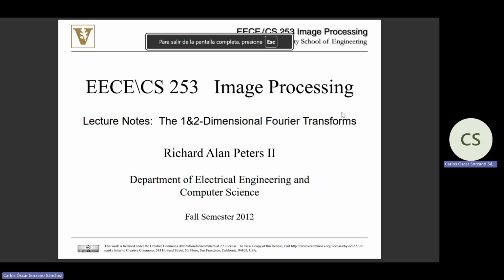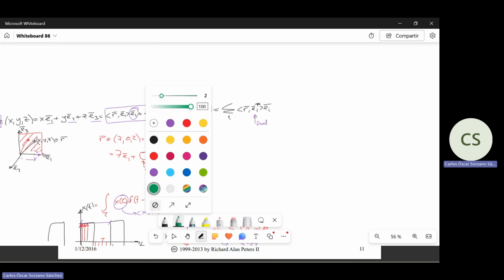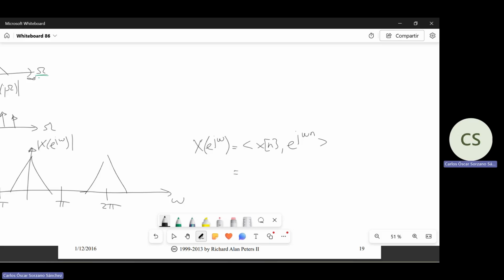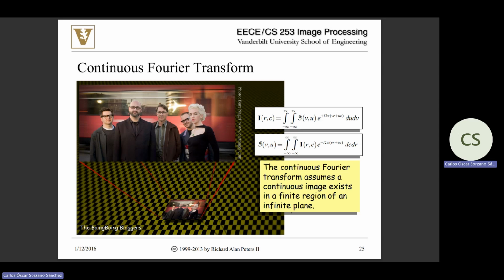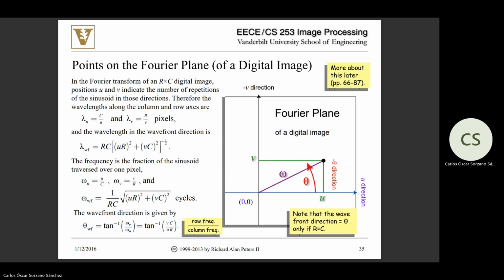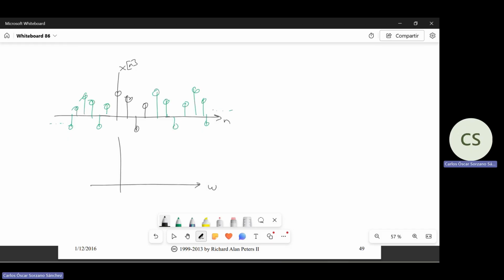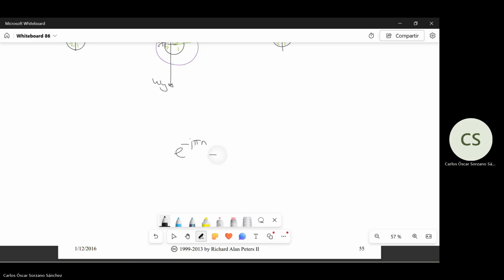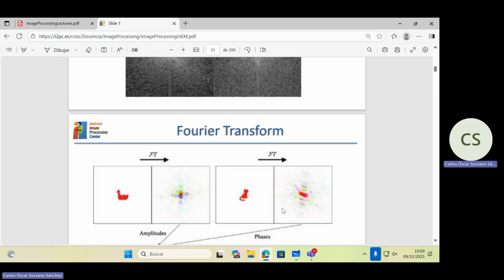CEU Image Processing course 2026. Lec. 6. 2D Fourier transform